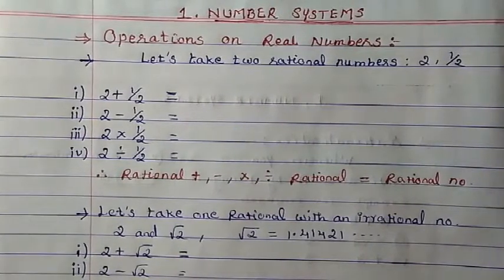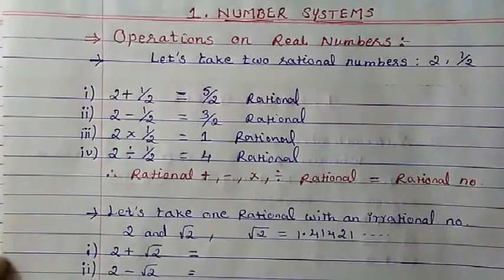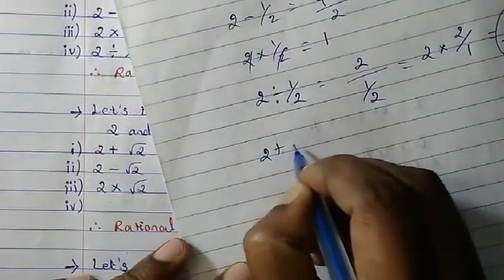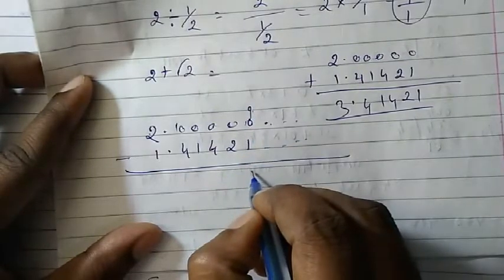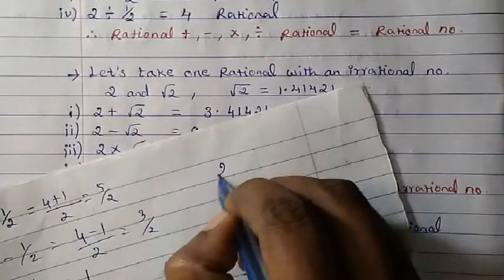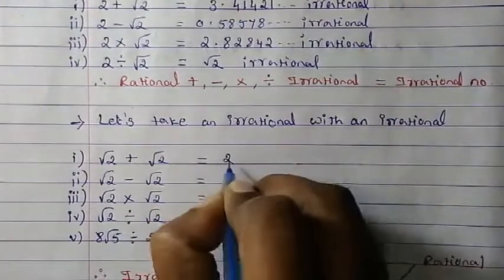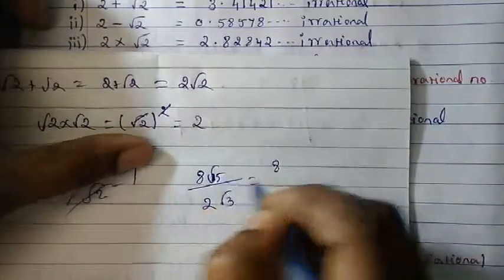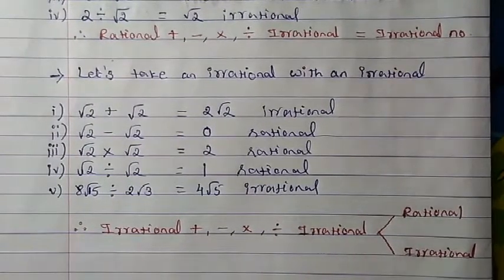9th Maths NCERT. 1. Number Systems. Operations on Real Nos